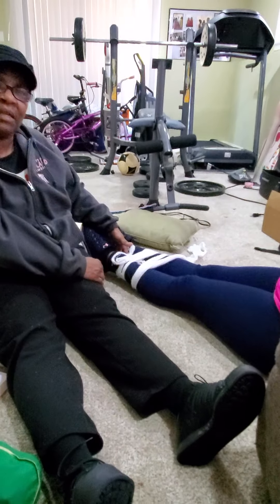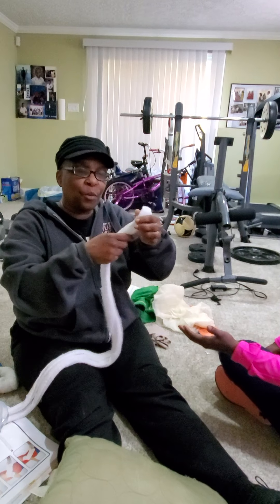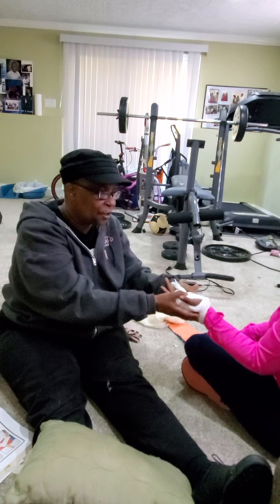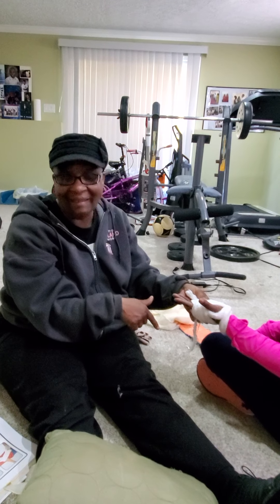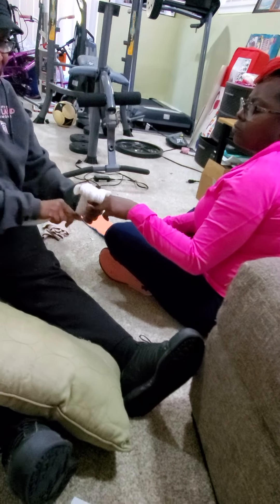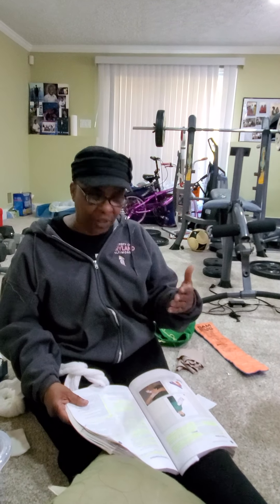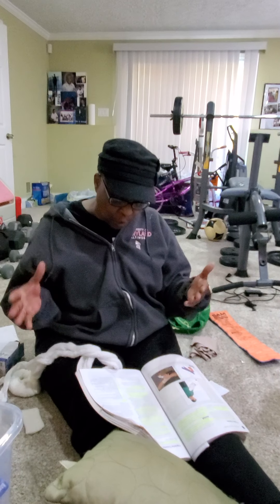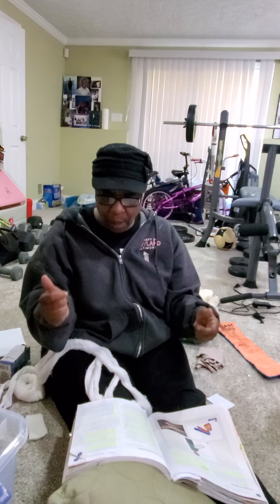May 10, 2020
First Aid Final 3